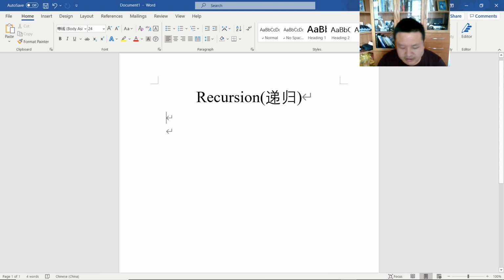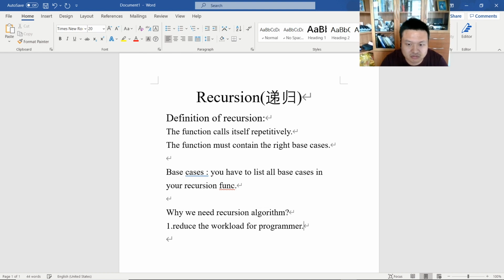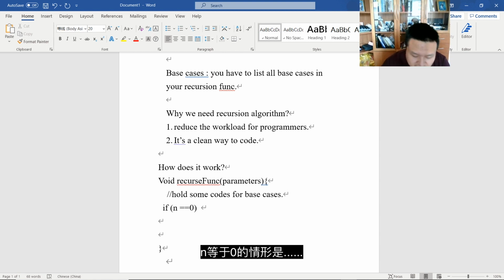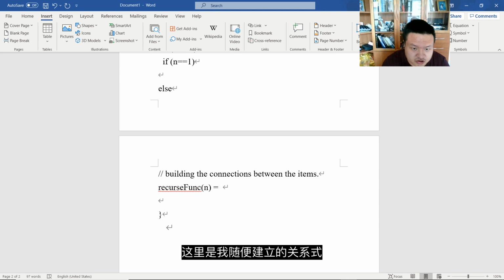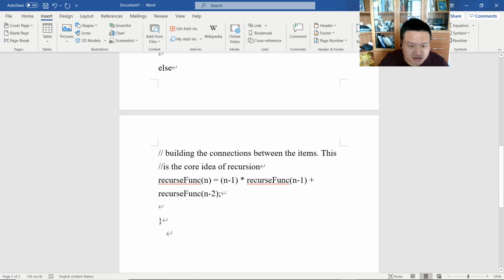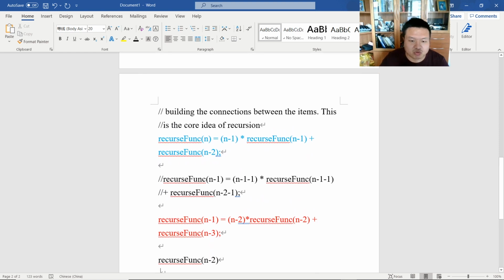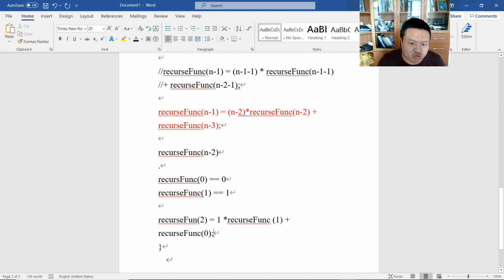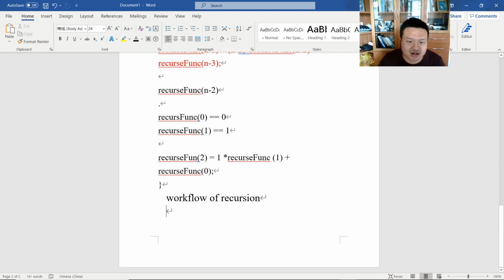The Right Way To Understand Recursion